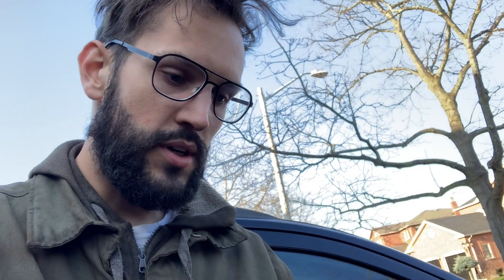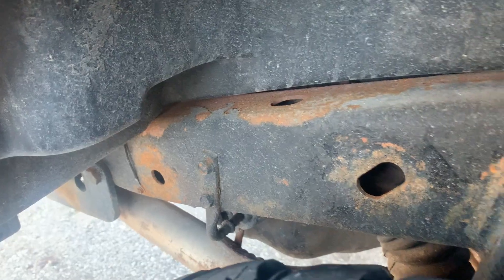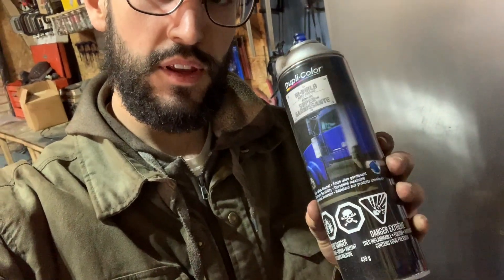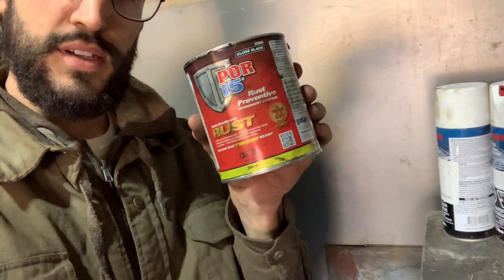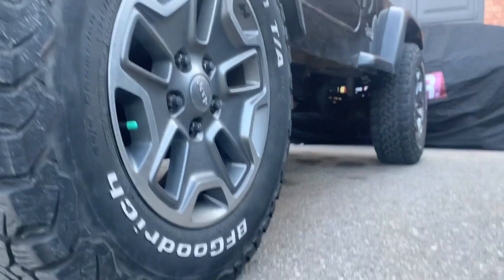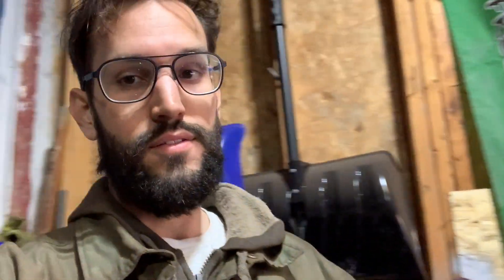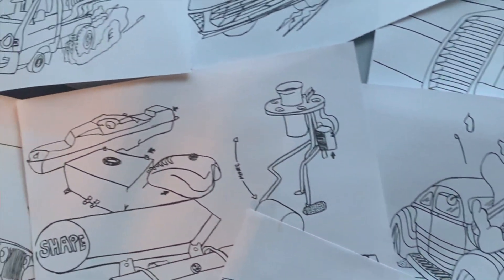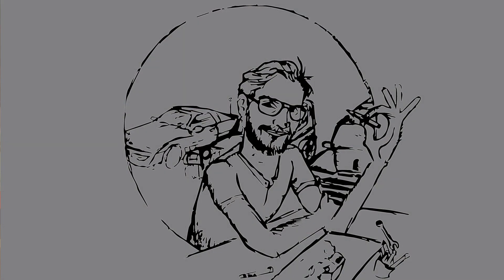Update: TJ Frame | Grand Wagoneer | Colouring Book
Hey everyone. Looks like my  Jeep TJ frame is gonna need some more TLC. The Jeep grand Wagoneer project is well underway, and the Colouring Book it shaping up quite nicely too. let me know what you think. Hope you enjoy!